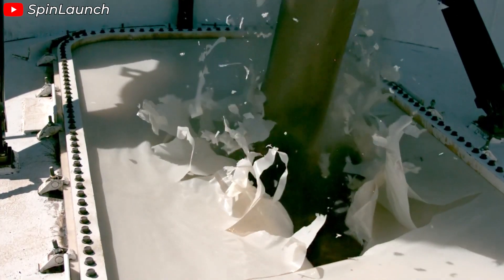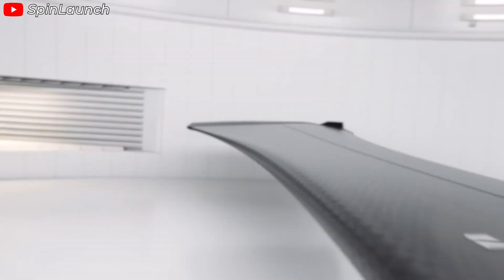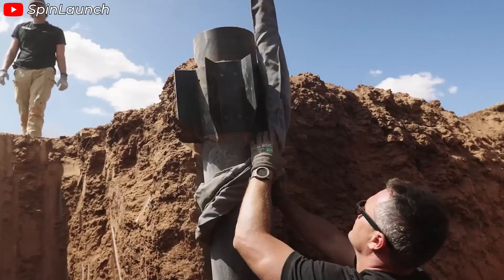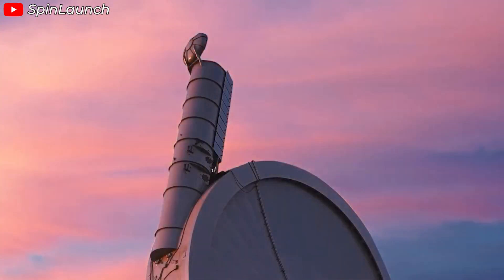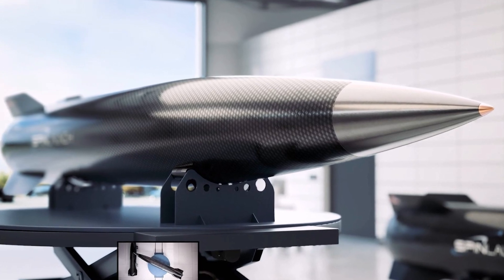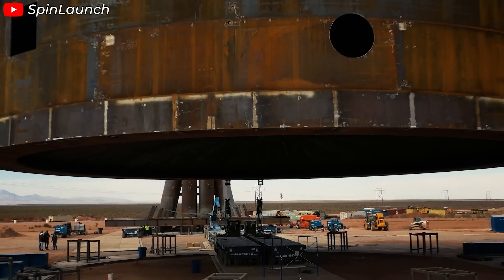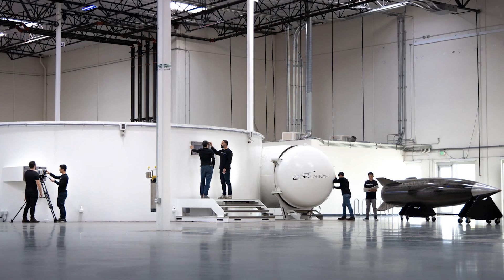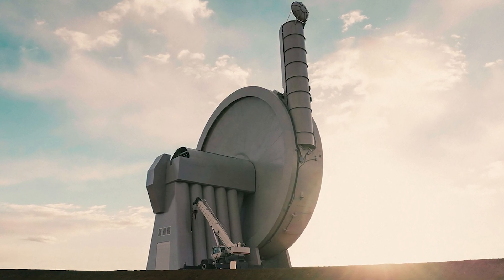SpinLaunch Is Trying To Make An Orbital Accelerator Somehow Shocked NASA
Have you ever thought about, or heard of launching something into orbit by throwing it really really hard? Somebody did, and that's SpinLaunch - a spaceflight tech company working on mass accelerator technology to move payloads to space.
This company is pursuing a completely new path compared to the current space industry. SpinLaunch, a few years ago, was frequently in the news and considered a highly promising company. But what about now?
Today, I'll dive deeper into what we know, some issues they face, what to expect in the future, and more.
The traditional method of putting objects into orbit is to place them on a rocket powered by liquid fuel engines—a proven solution but generally still costly. I have mentioned the rocket equation at least twice in my videos, which shows that up to 90% of the rocket's mass is fuel, leaving only a small portion for useful payload. This results in the cost of launching a satellite reaching tens of millions of dollars per launch.

SpinLaunch proposes a very different approach, based on basic kinetic principles. Instead of relying entirely on the thrust of rocket engines, they use a giant centrifugal accelerator—called an orbital accelerator. This device applies a basic physical principle that we have seen in astronaut training to cope with G-forces—rotational energy. Essentially, there is a giant rotating arm in a vacuum chamber, capable of accelerating the payload to extremely high speeds. When the desired speed is reached, the payload is launched along a tangential vector through a precisely calculated exit port.
Specifically, the tether structure is made of carbon fiber, designed like a lever arm, with a small rocket payload attached at one end and a counterweight at the other, creating a dynamically balanced system. To optimize the launch efficiency, the entire spinning chamber is vacuum-sealed to minimize air resistance acting on the system during rotation and to prevent temperature increases due to air friction.

The acceleration process takes about 90 minutes, with the rotational speed gradually increasing in a controlled manner. This is a critical phase requiring high precision in control and monitoring to ensure the system maintains stability as it reaches critical speed. The actual launch moment is a sequence of events occurring in less than a millisecond.